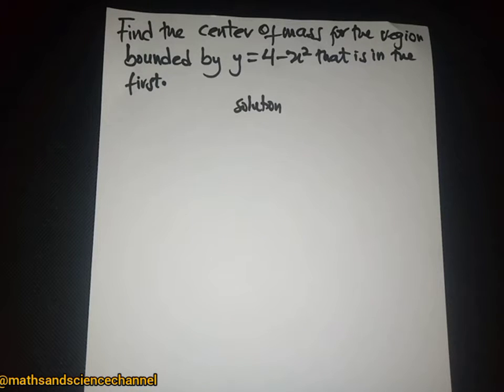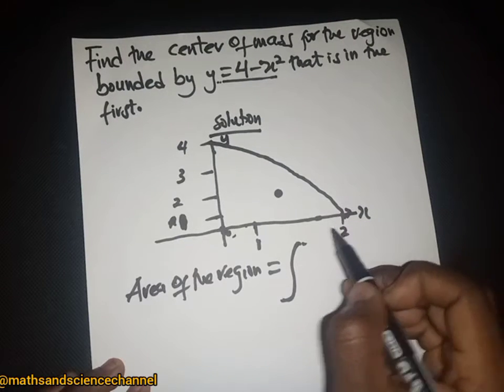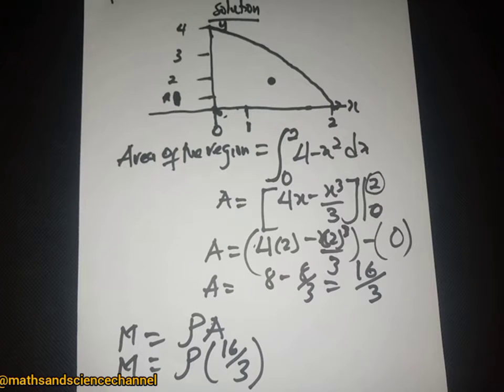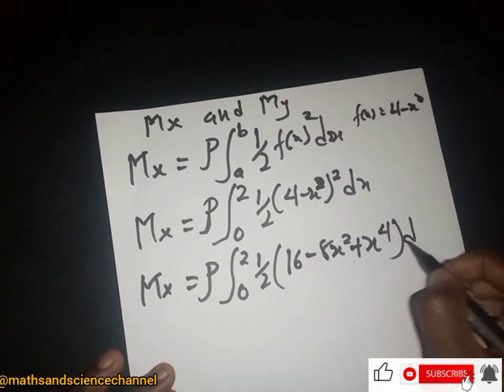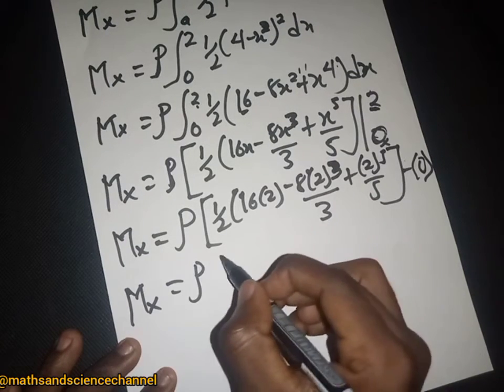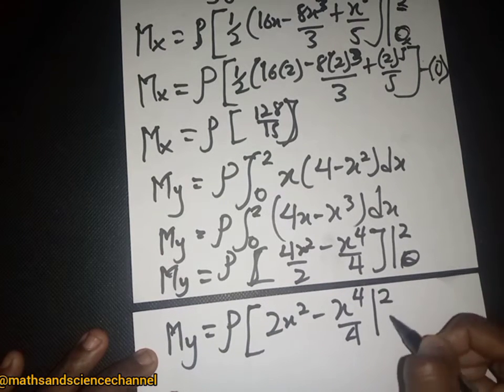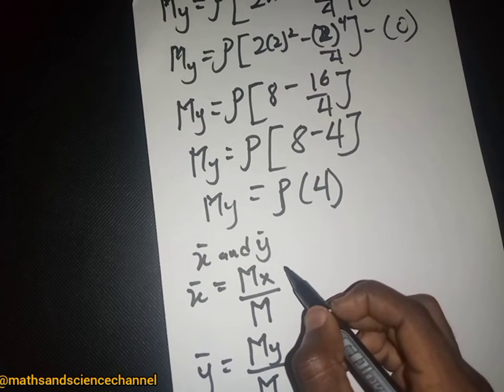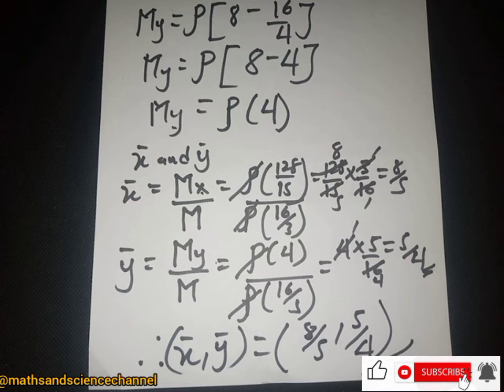How To Find Center of Mass & Centroid Problems - Calculus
We will learn How To Find Center of Mass & Centroid Problems - Calculus. This calculus video tutorial provides a basic introduction into the center of mass of a system also known as the centroid.  It explains how to find the x and y coordinates of the centroid of a planar lamina which is a 2d region.  The center of mass occurs where an object or a region can be balanced by a pencil if gravity is the only force acting on it.  This video contains plenty of examples and practice problems.